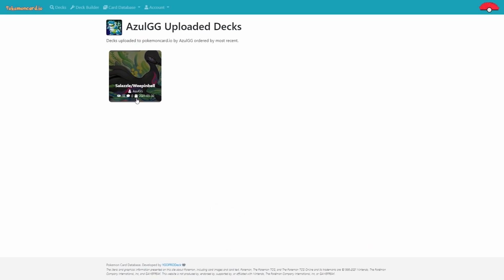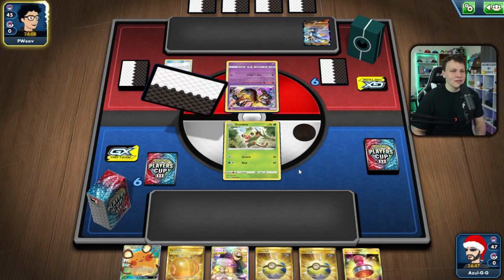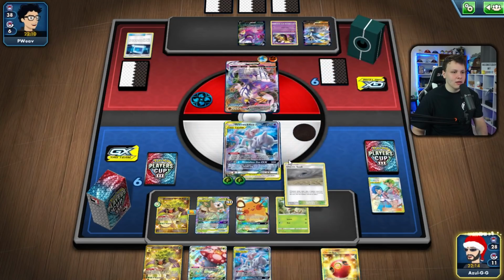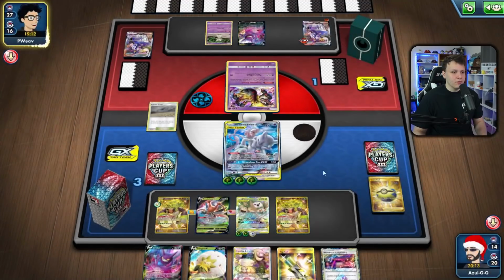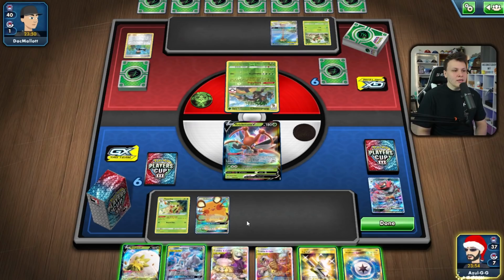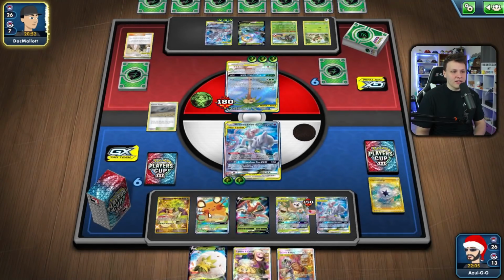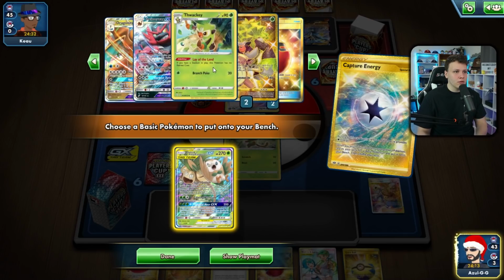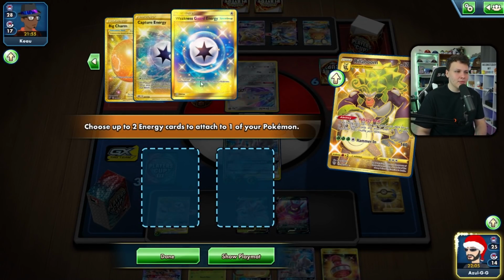*NEW* Best way to play Mew and Mewtwo GX on PTCGO!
TIME STAMPS
0:00 Intro
4:07 Game 1 vs RS Urshifu
16:50 Game 2 vs Rillaboom
27:28 Game 3 vs RS Urshifu